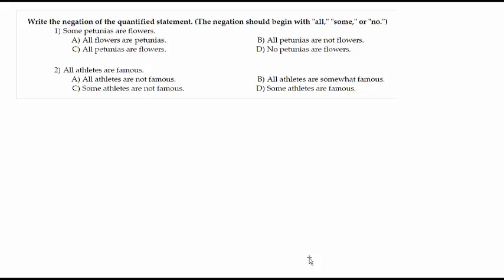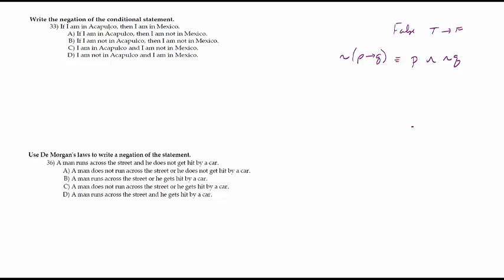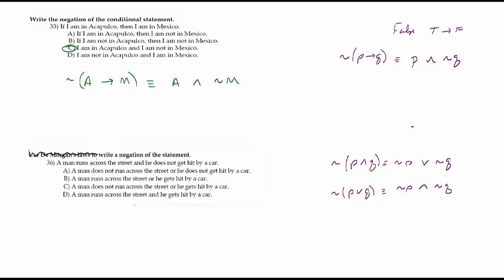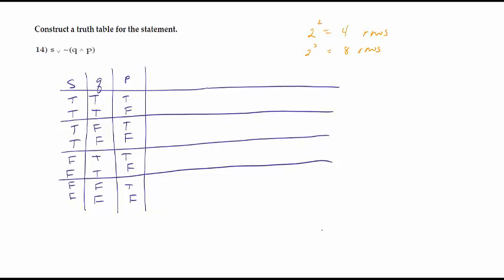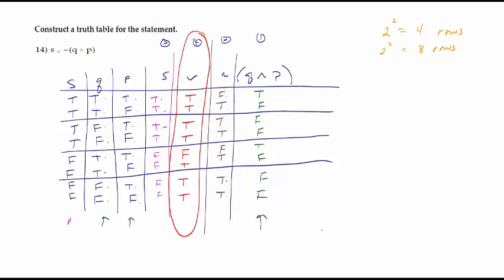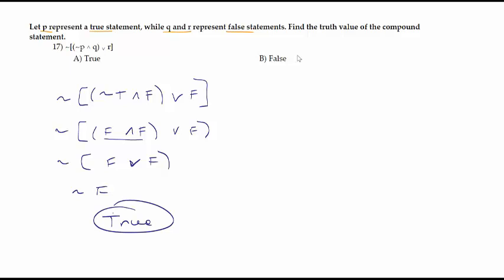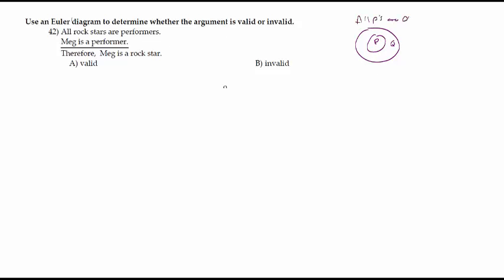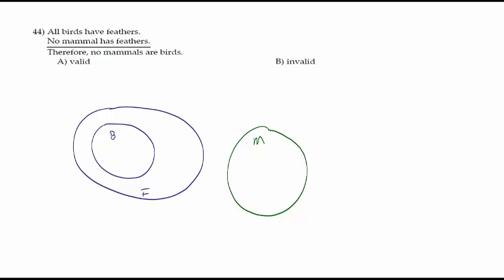Review Chapter 3 - Logic